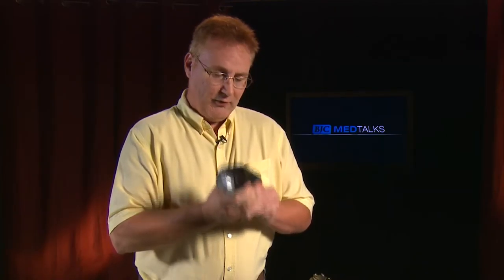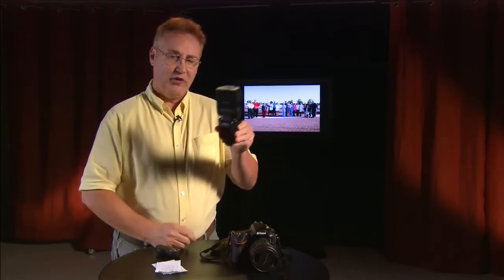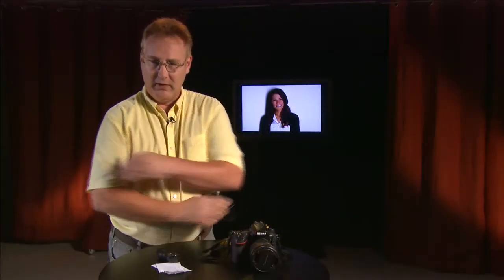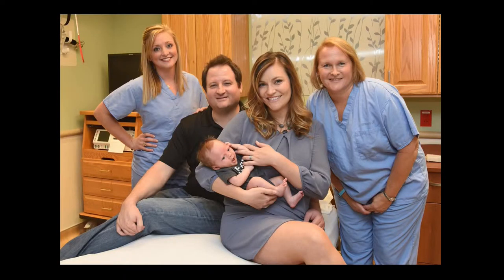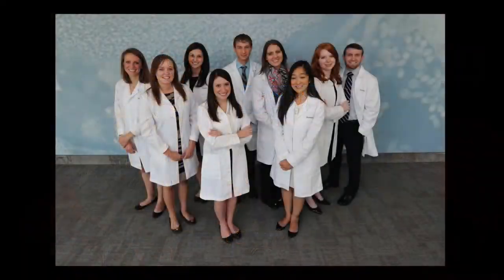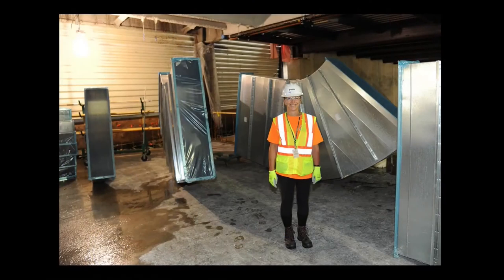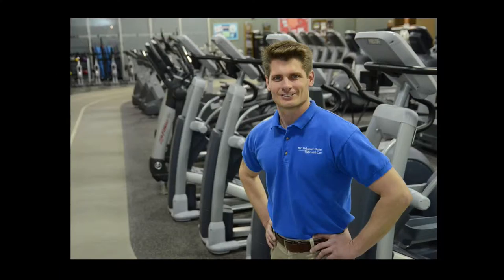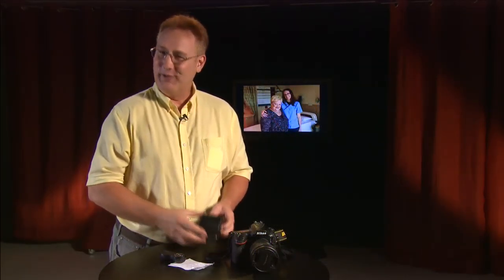BJC MedTalks – Improving your photos using your flash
Do you wonder why your photos don’t look the same as a professional’s? Here’s some tips to improve your photos using one simple tool – your flash.